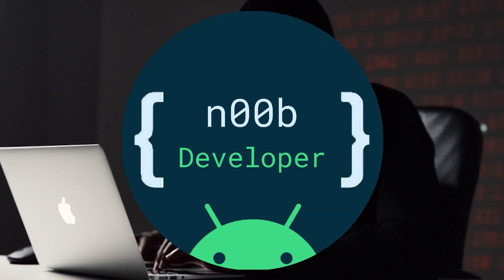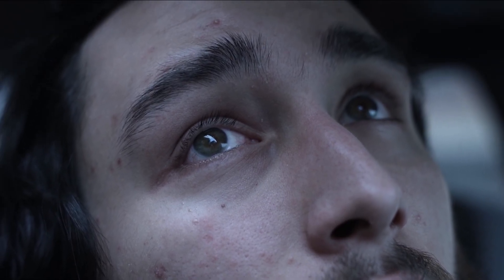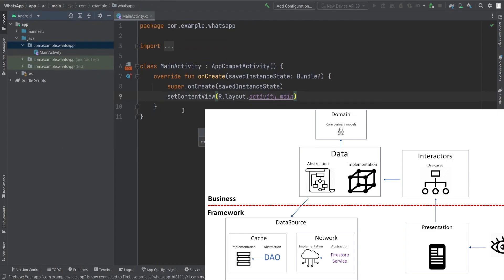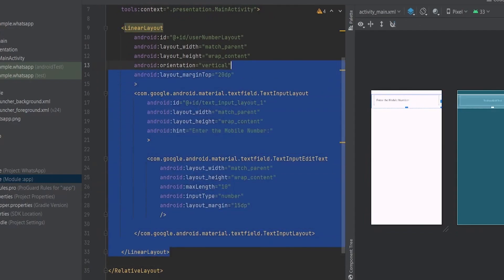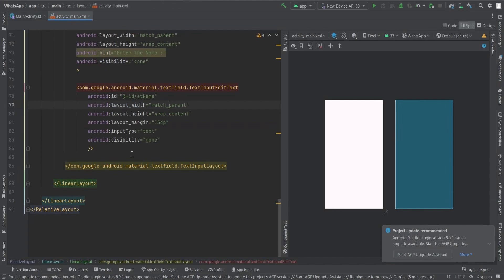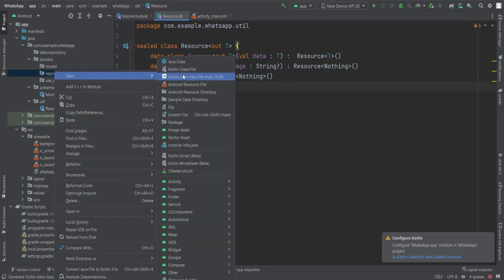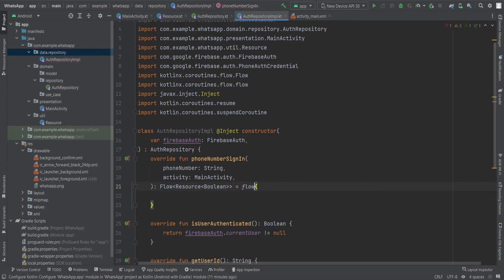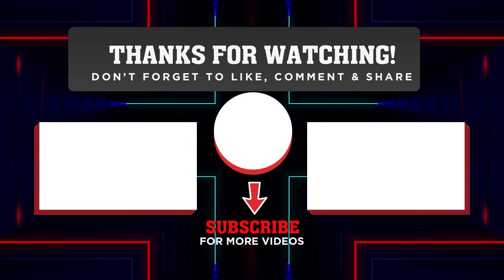WhatsApp Clone App Clean Architecture Kotlin Android Studio Part 1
Welcome to the WhatsApp Clone Tutorial series! In this comprehensive Android app development tutorial, we'll guide you step by step through the process of creating a fully functional WhatsApp clone using Clean Architecture principles, Kotlin programming language, and Android Studio.

In Part 1 of the tutorial, we'll lay the foundation for our WhatsApp clone application. We'll begin by setting up the project structure and implementing the Clean Architecture pattern to ensure a maintainable and scalable codebase. You'll learn how to design the app's UI using modern Material Design principles, leveraging Android Architecture Components like MVVM (Model-View-ViewModel) architecture, LiveData, and Data Binding.

Next, we'll integrate Firebase as the backend service for real-time messaging. You'll understand how to implement user authentication, create chat rooms, and establish a real-time messaging system using Firebase's powerful features. We'll also explore integrating push notifications to enhance the user experience.

Throughout the tutorial, we'll cover essential Android development concepts, such as working with RecyclerView for displaying chat messages, using Room Database for local data persistence, incorporating Retrofit for network communication, and implementing Dagger 2 for dependency injection.

By the end of this tutorial, you'll have a solid foundation in building a feature-rich chat application like WhatsApp, while adhering to best practices in software architecture, clean coding principles, and leveraging the latest tools and libraries provided by the Android Jetpack ecosystem.

Whether you're a beginner looking to dive into Android app development or an experienced developer aiming to enhance your skills in building complex applications, this WhatsApp Clone Tutorial series is the perfect guide for you!

WhatsApp Messenger, or simply WhatsApp, is an American freeware, cross-platform centralized instant messaging and voice-over-IP service owned by Facebook, Inc. It allows users to send text messages and voice messages, make voice and video calls, and share images, documents, user locations, and other content.
Mobile app projects can be the X factor in your resume, and they can give you an upper edge when it comes to job interviews. Good app dev projects can be crucial to crack jobs in both startups and MNCs.
So maybe this project can be helpful for your minor College project or part of your minor or major college project.

Android Studio is the official Integrated Development Environment (IDE) for Android app development, based on IntelliJ IDEA . On top of IntelliJ's powerful code editor and developer tools, Android Studio offers even more features that enhance your productivity when building Android apps, such as:
1= A flexible Gradle-based build system
2= A fast and feature-rich emulator
3= A unified environment where you can develop for all Android devices
4= Apply Changes to push code and resource changes to your running app              without restarting your app
5= Code templates and GitHub integration to help you build common app features and import sample code
6= Extensive testing tools and frameworks
7= Lint tools to catch performance, usability, version compatibility, and other problems
8= C++ and NDK support
Built-in support for Google Cloud Platform, making it easy to integrate Google Cloud Messaging and App Engine
Kotlin is a cross-platform, statically typed, general-purpose programming language with type inference.  Kotlin is designed to interoperate fully with Java, and the JVM version of Kotlin's standard library depends on the Java Class Library, but type inference allows its syntax to be more concise. Kotlin mainly targets the JVM, but also compiles to JavaScript (e.g., for frontend web applications using React or native code (via LLVM); e.g., for native iOS apps sharing business logic with Android apps. Language development costs are borne by JetBrains, while the Kotlin Foundation protects the Kotlin trademark.